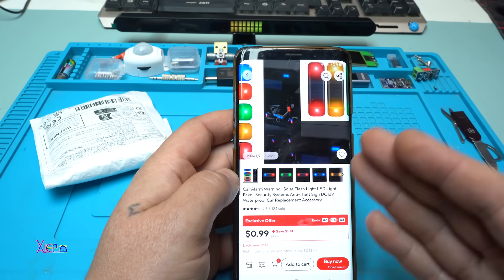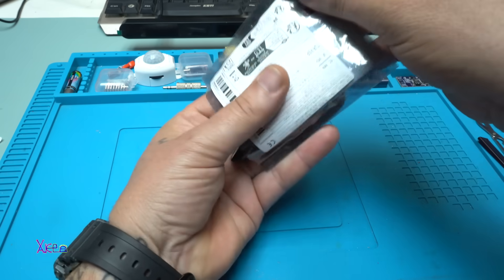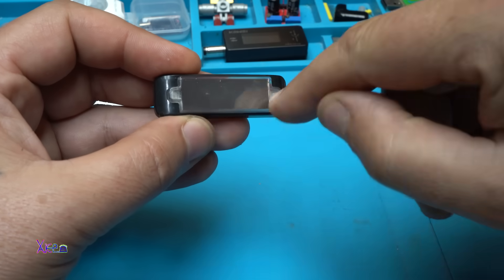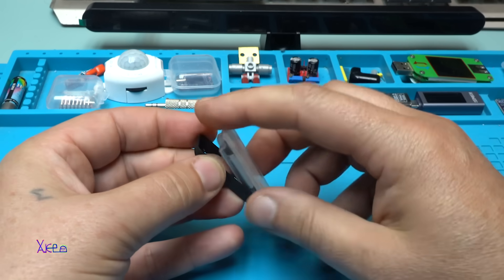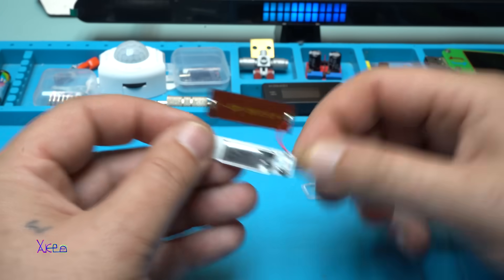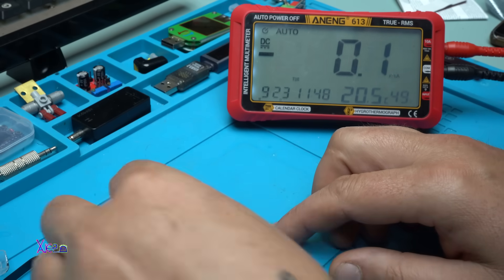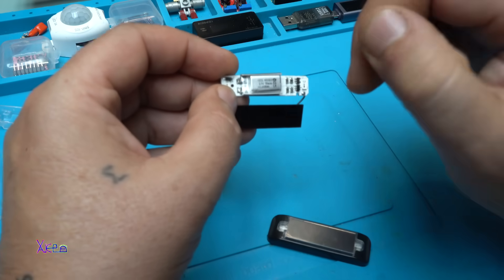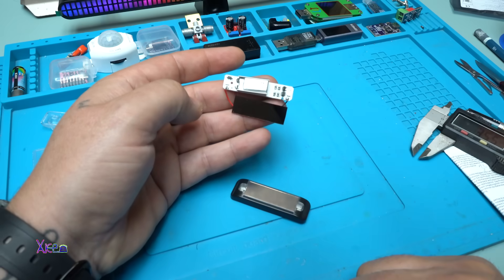THIS $1 Aliexpress Module is BRILLIANT?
Mini LED Solar Power Car Warning Light Night Security Simulated Alarm Wireless Anti-Theft Caution Lamp Flashing Dummy Alarm Lamp.

- USB wifi microscope